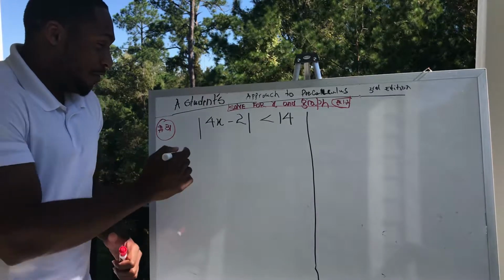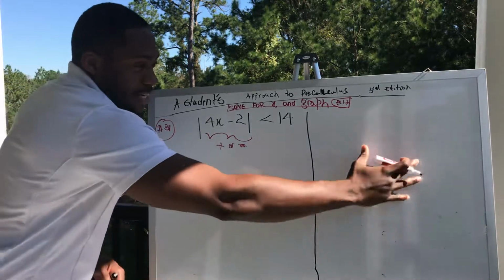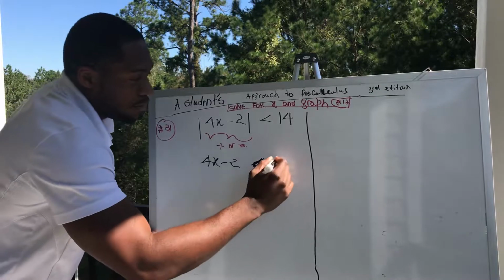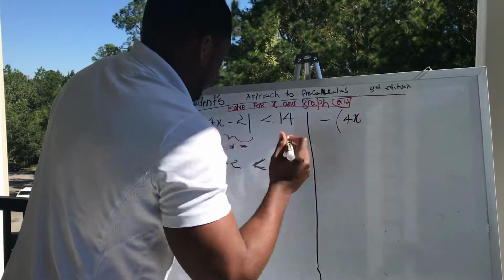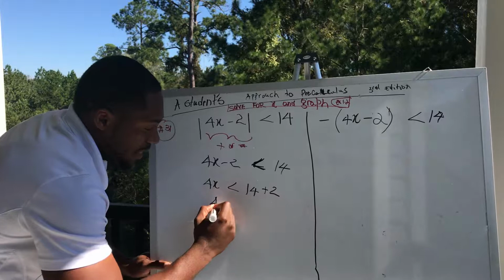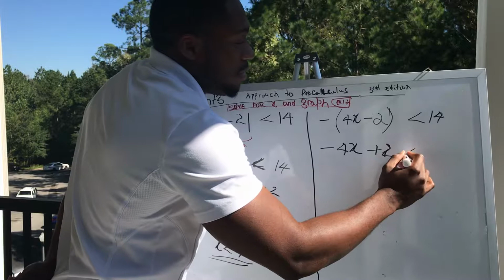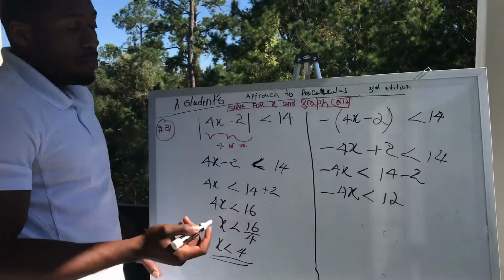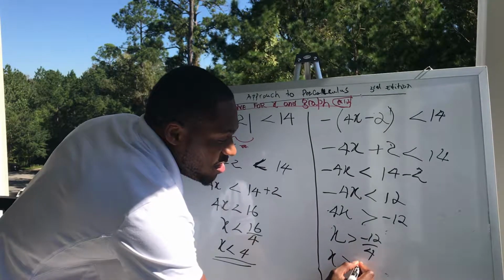How to solve Absolute Value Problems With Inequality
Imaginary numbers in Precalculus